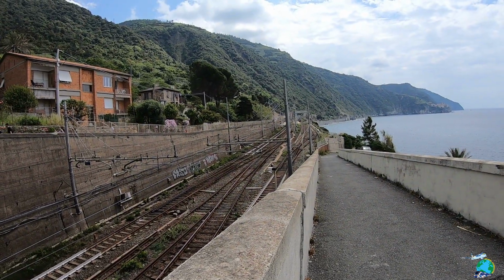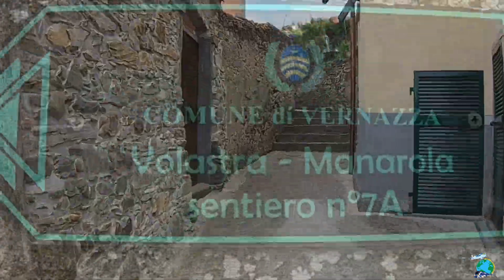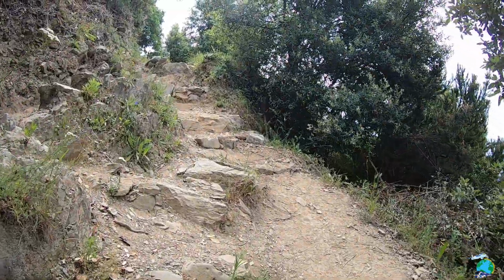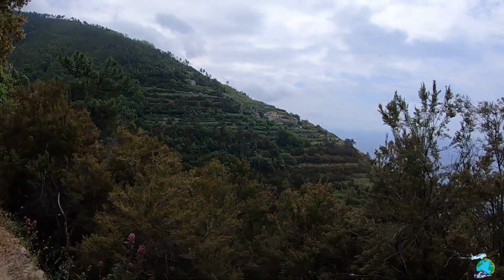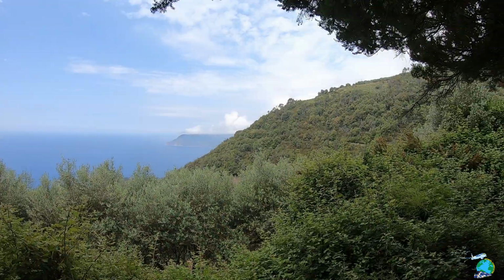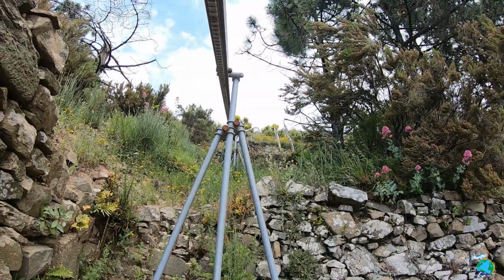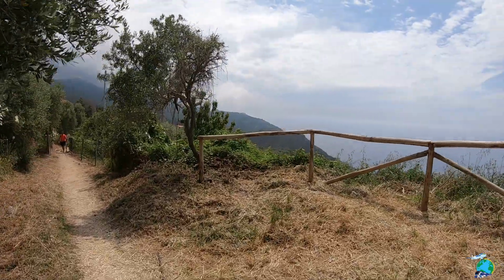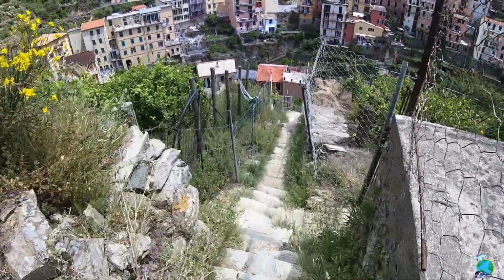BGV #59 - Cinque Terre Hiking #4 / Corniglia - Manarola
Hello and welcome y'all to my channel.
Today I will take You along a hike through the Cinque terre in Italy in the beautiful province of Liguria.

Servus Beinand, erst mal schön dass ihr meInen Kanal gefunden habt und Herzlich Willkommen.

Heute zeige ich auch die vierte wunderschöne Wanderung in der Cinque Terre in der Provinz Ligurien in Italien.

Ich hoffe Euch gefällt mein Video und bitte "liked", abboniert und kommentiert wenn Ihr wollt. Ihr könnt mir auch gerne auf Instagram folgen.